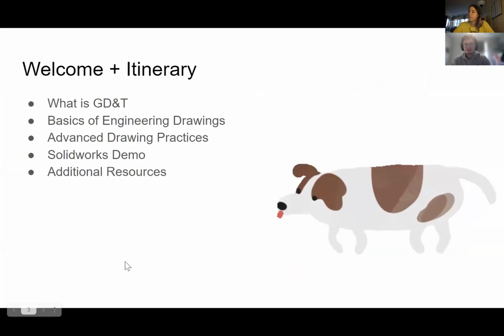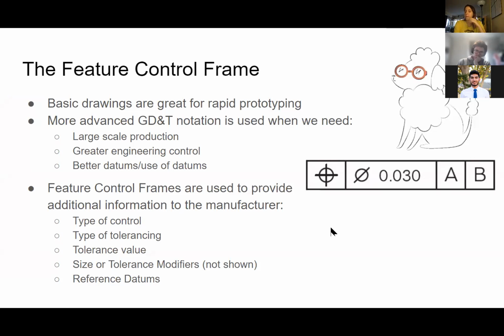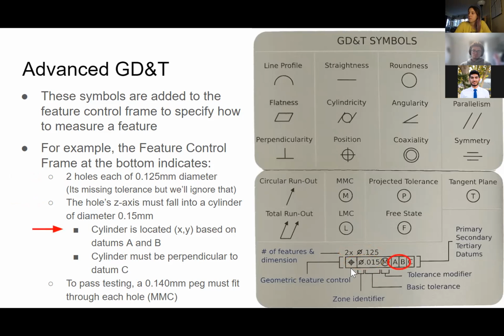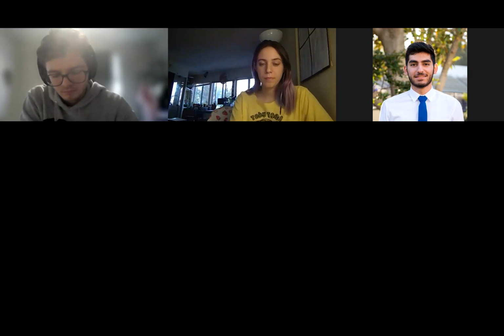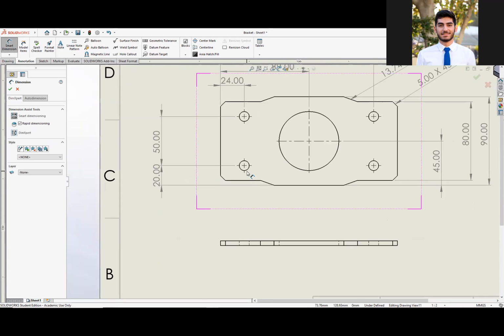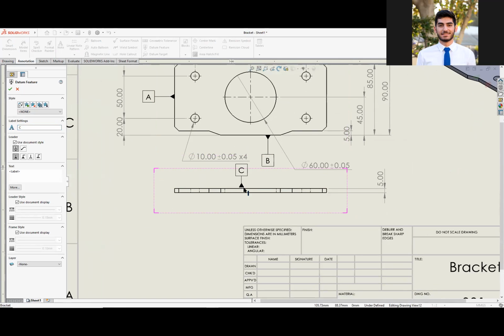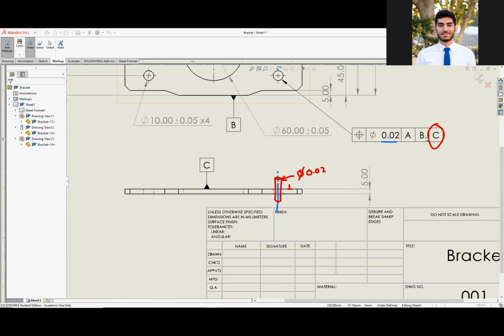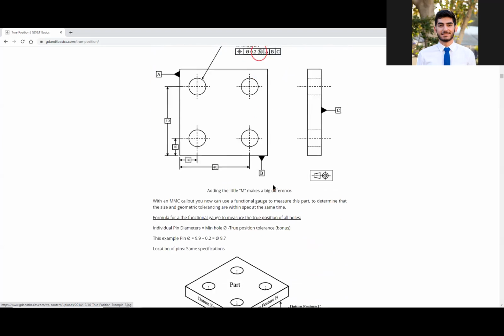X1 Robotics: GD&T Workshop May 2021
Basics of Geometric Dimensioning and Tolerancing workshop hosted by X1 Robotics, May 2021.